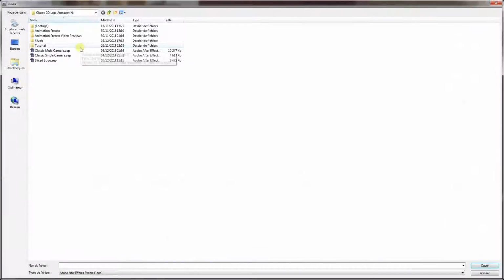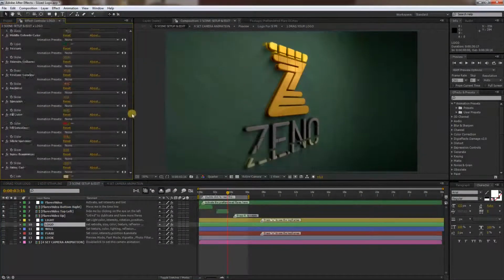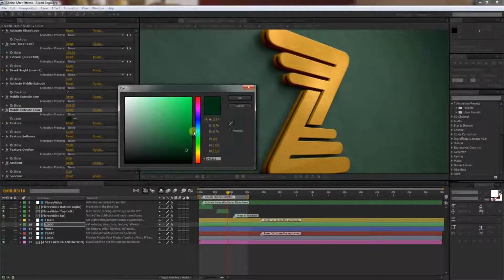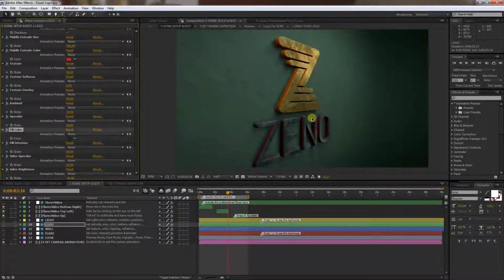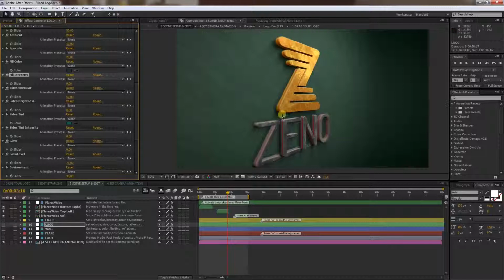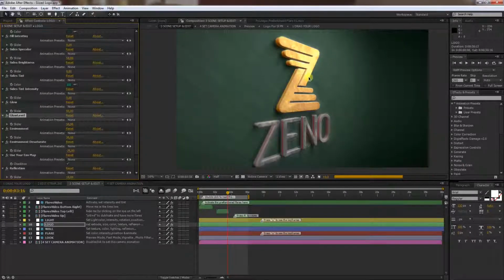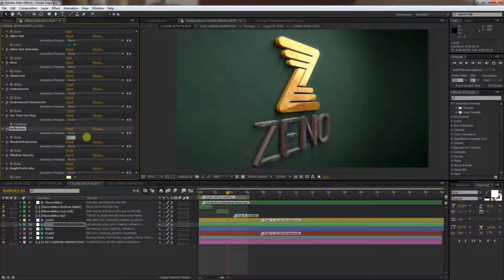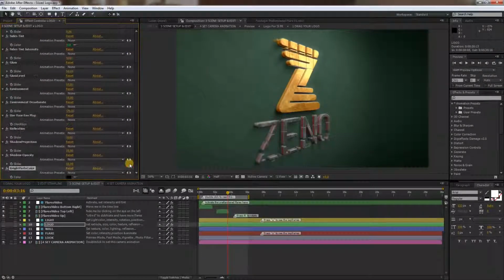Dynamic Tutorial_04 Logo Setup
This is a tutorial for the Dynamic Template